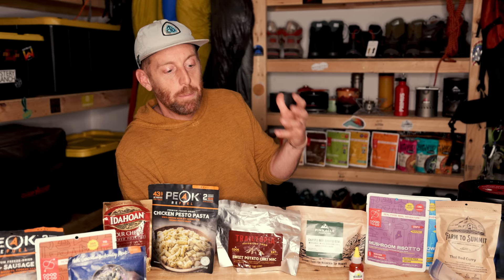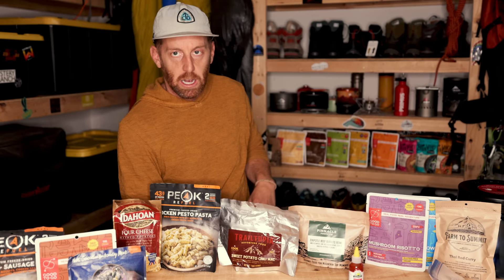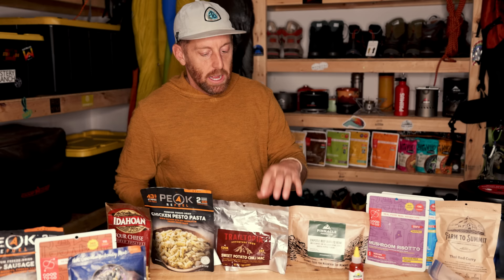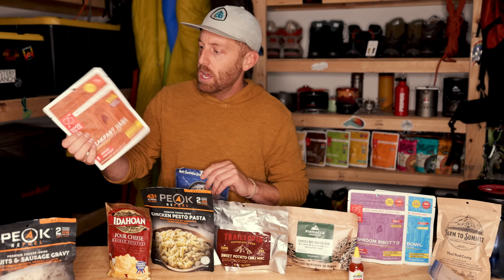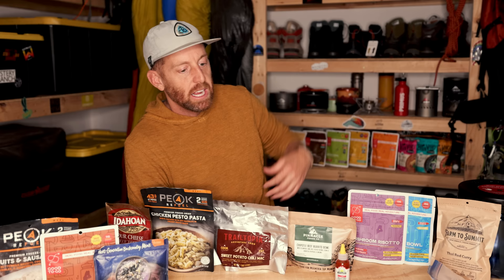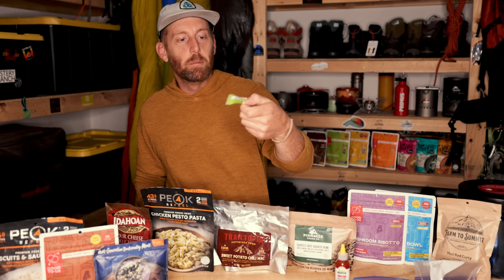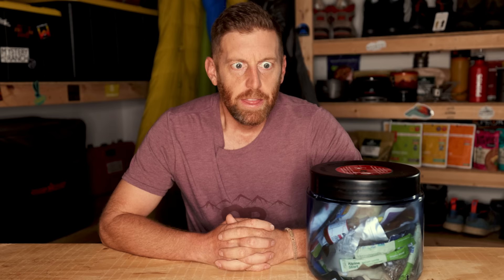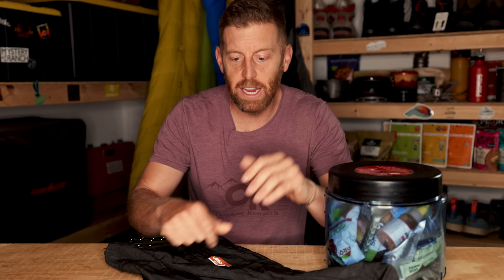I Wish I Figured This Out BEFORE Hiking the Colorado Trail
I shot this whole video about how I was preparing to hike a section of the Colorado Trail. I hiked 75 miles of trail and realized I had made a big mistake. So before letting this video publish, I reshot some corrections to point out my bone-headed mistakes. Whoops.